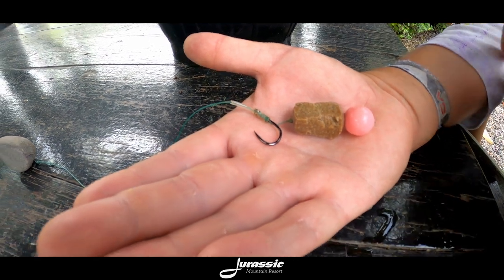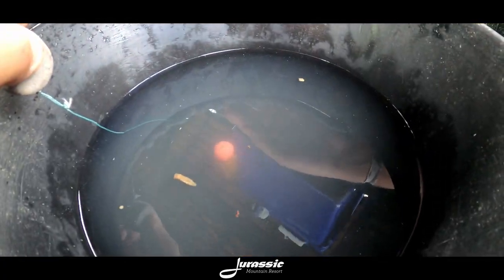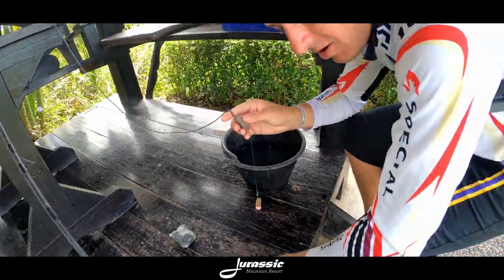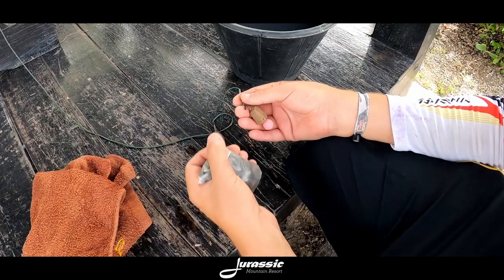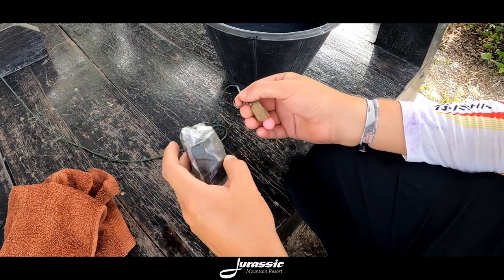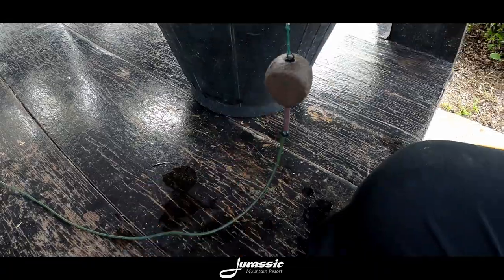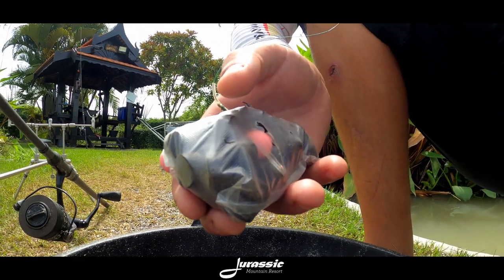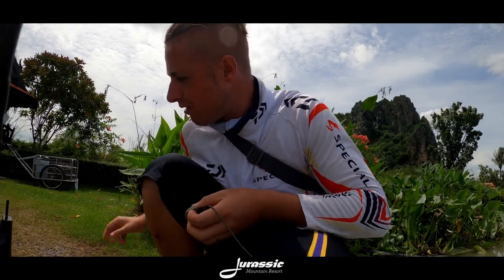Tutorial: Fishing PVA Bags on the bottom at Jurassic Mountain Resort.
Tom talks through some tips and tricks for when it comes to fishing a bottom bait coupled with PVA bags.